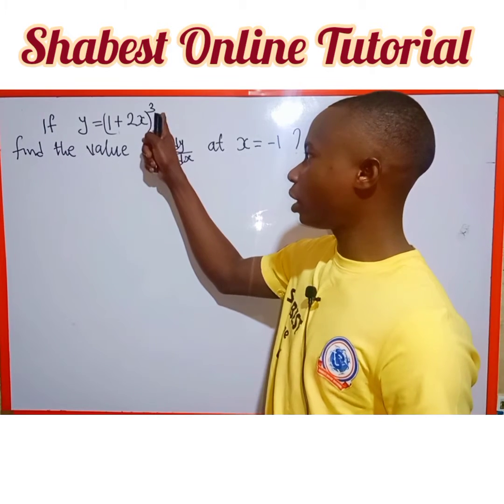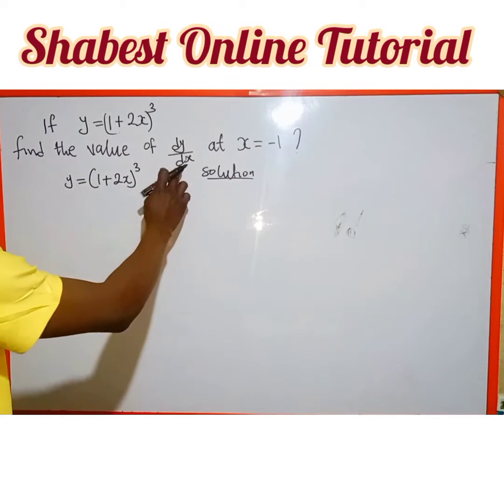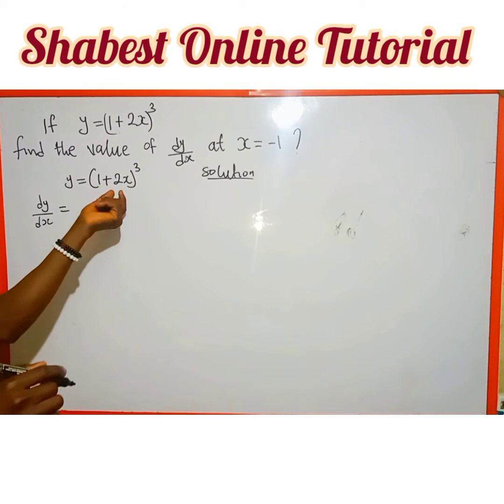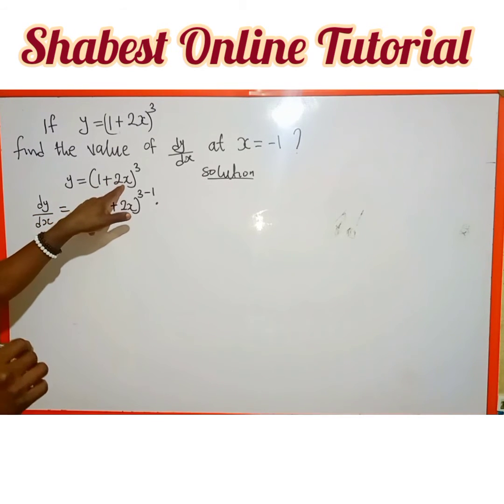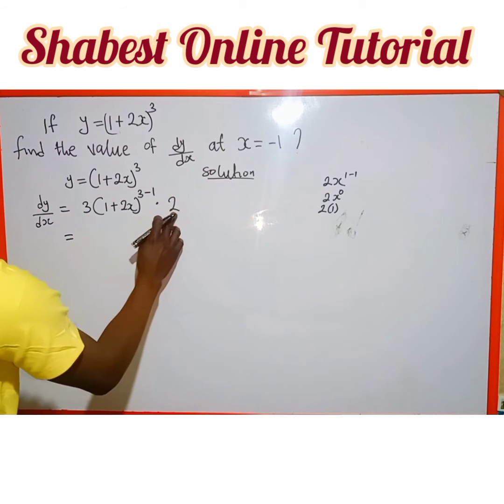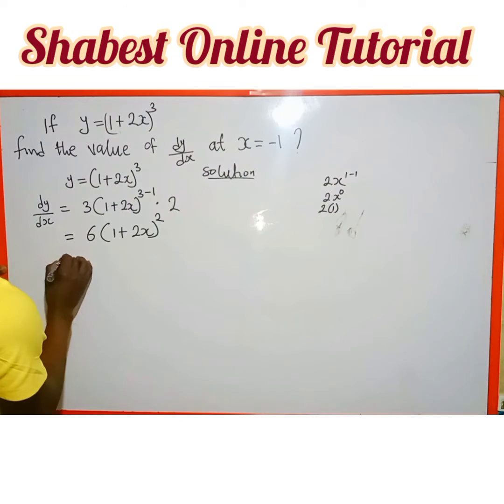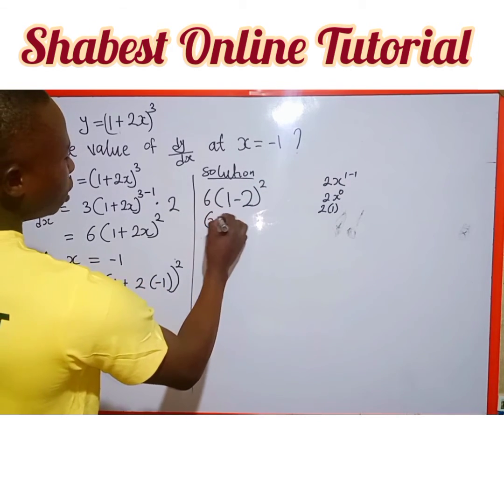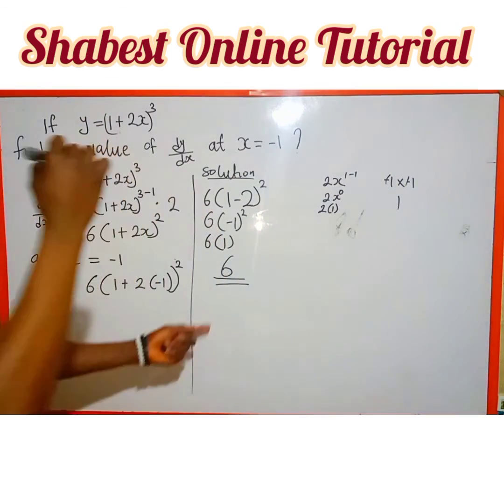If y=(1+2x)³, Find the value of dy/dx at X=-1